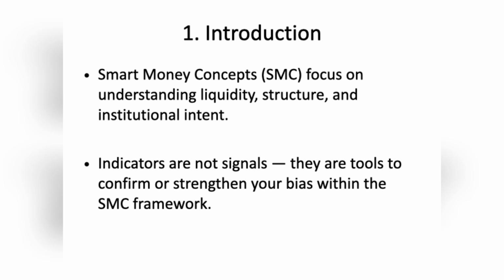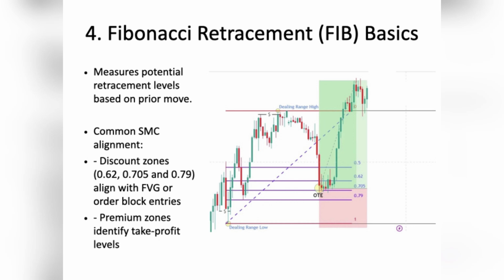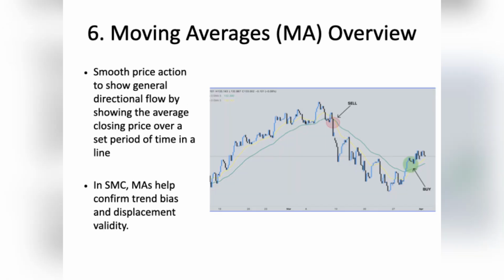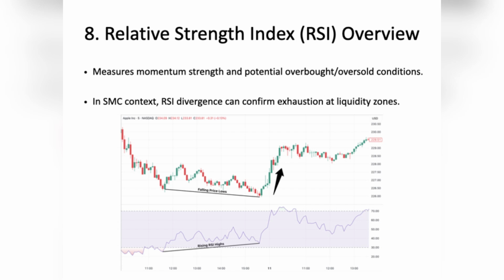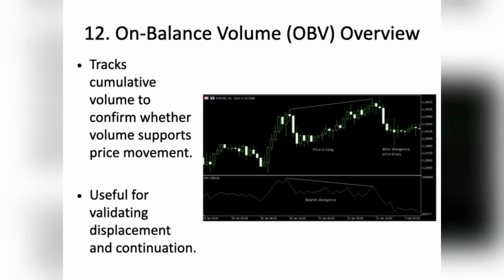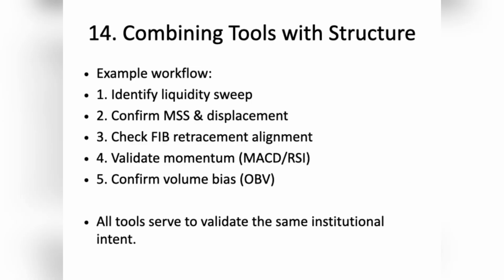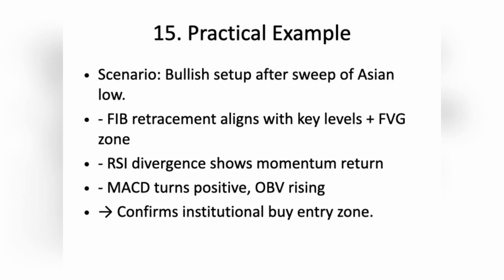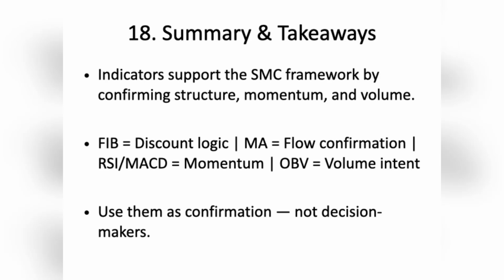Lesson 22: Indicators and Tools as Confirmation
Struggling with indicator overload? In this SMC tutorial, we flip the script. Learn how to use Fibonacci, Moving Averages, RSI, MACD, and OBV not as noisy signals, but as powerful confirmation tools within the Smart Money Concepts framework.